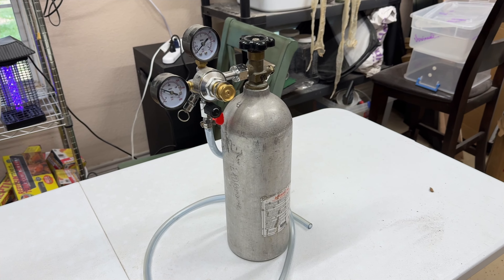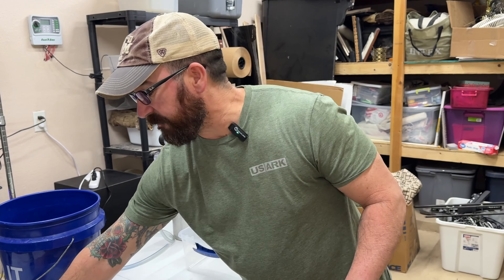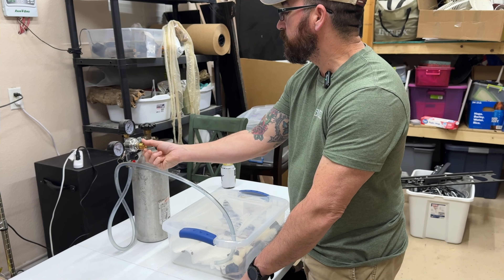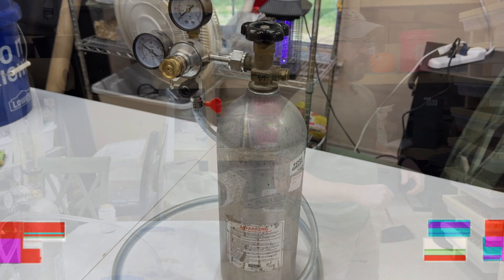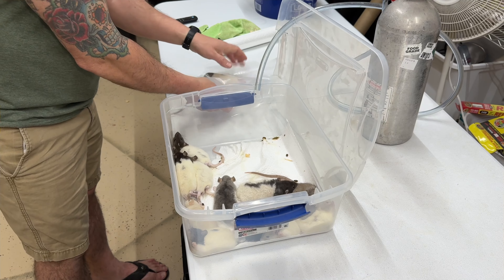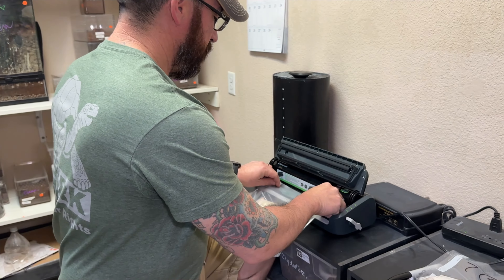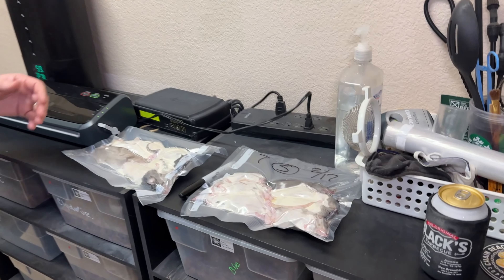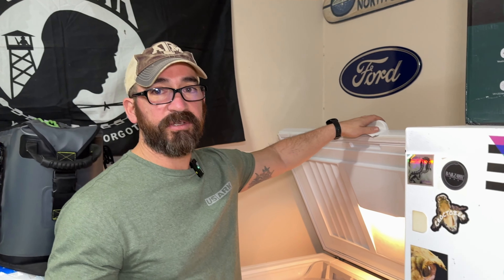Humanely Prepare Frozen Rodents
This video covers how to humanely euthanized, package, and feed your rodents to be used as feeders for your reptiles.

We hope you find the information useful in the care of your reptiles.

Please let us know if this is able to help you.

 Spheric Reptiles, LLC.